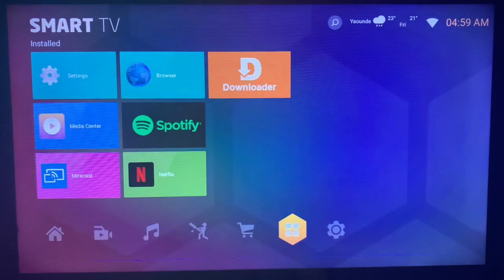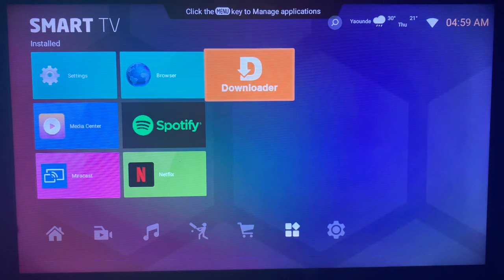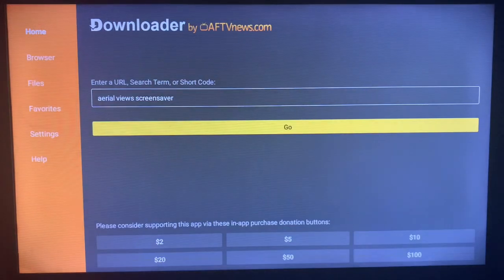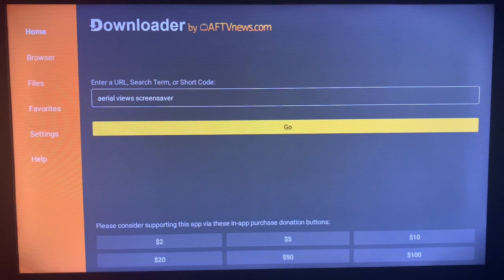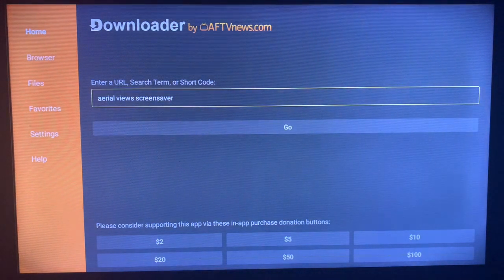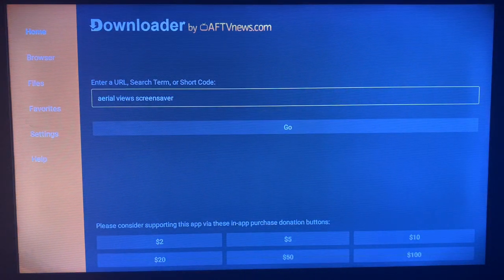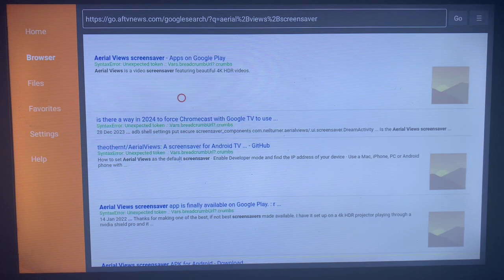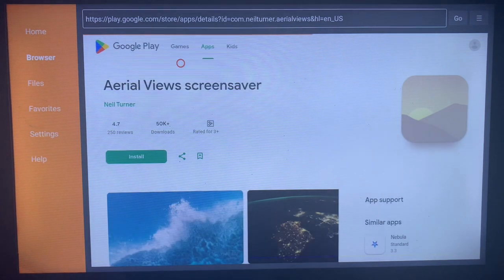How to Set Video Screensaver on ANY Smart TV 2025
In this tutorial, I will show you How to Set Customized Video Screensaver in Android TV 2024.

This App helps you Change Smart TV Screensaver to Video